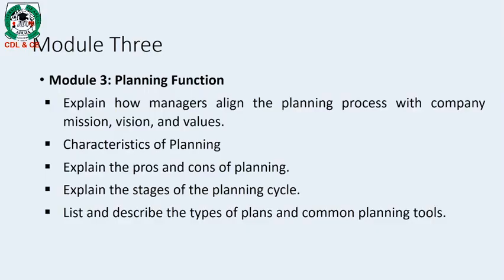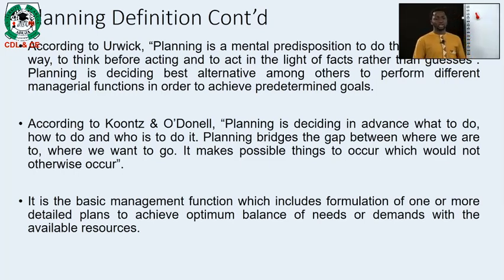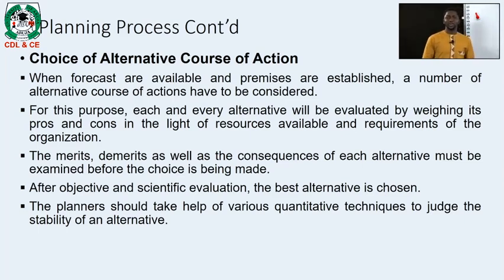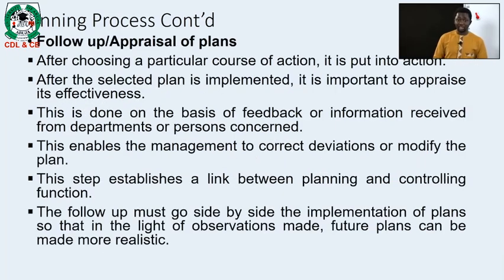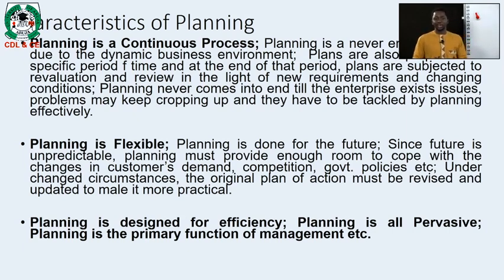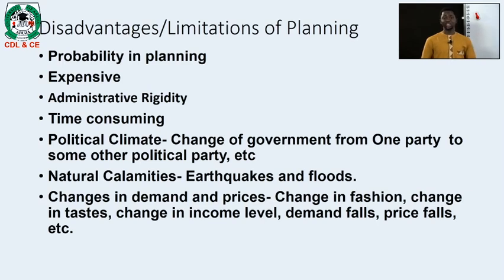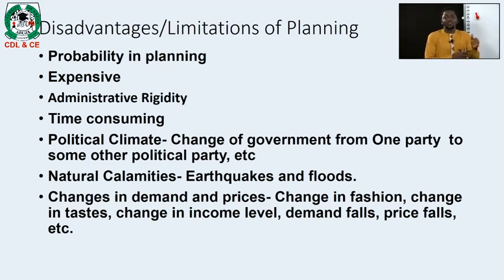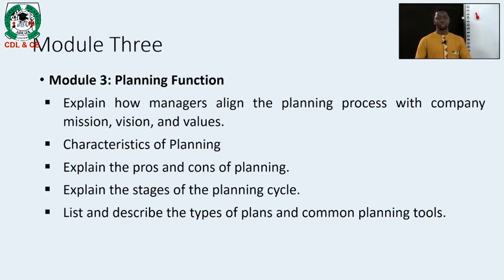Bus 211 Planning Function 1